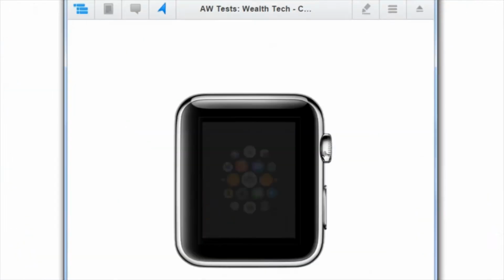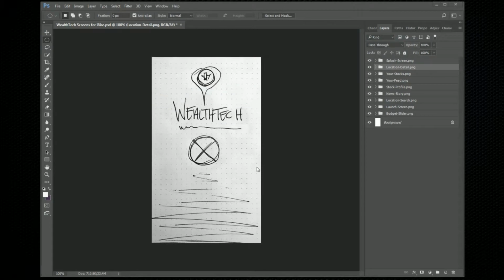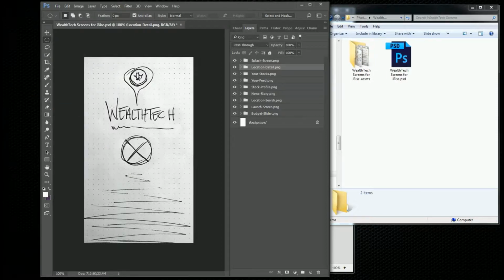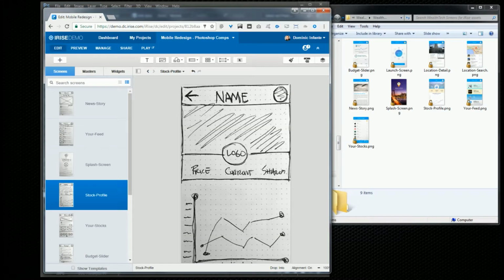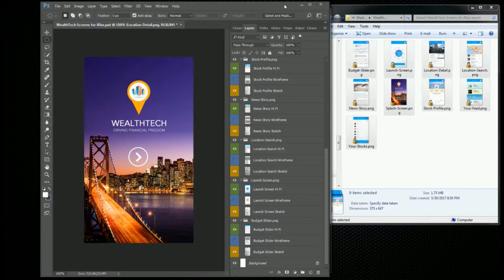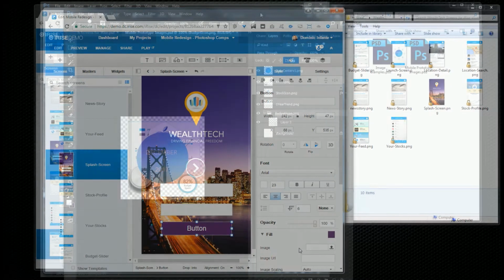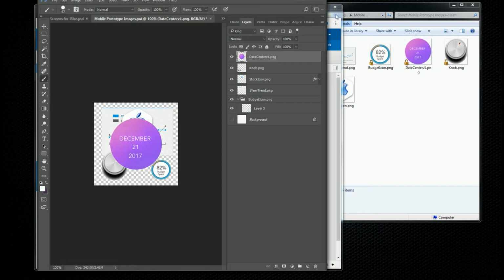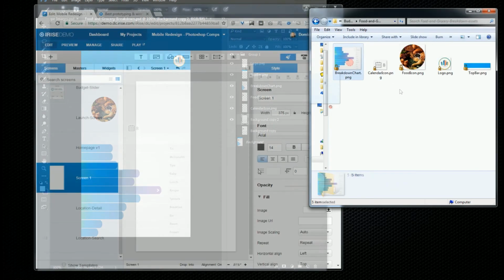Photoshop for iRise Users - Learn a Simple and Efficient Workflow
Use the "Generate Image Assets" feature in Photoshop along with simple drag-and-drop features in iRise to create a powerful workflow.  The process will allow you to easily move your screen comps and individual images from Photoshop to your iRise prototypes.